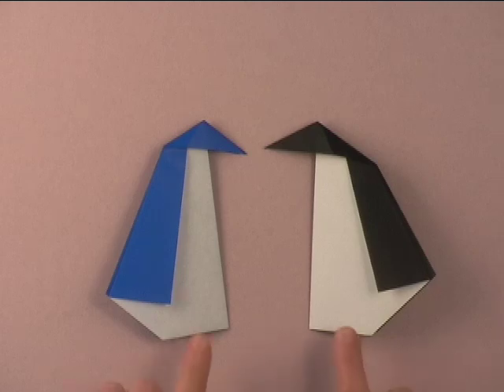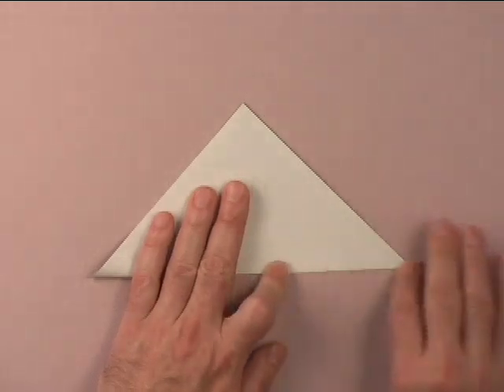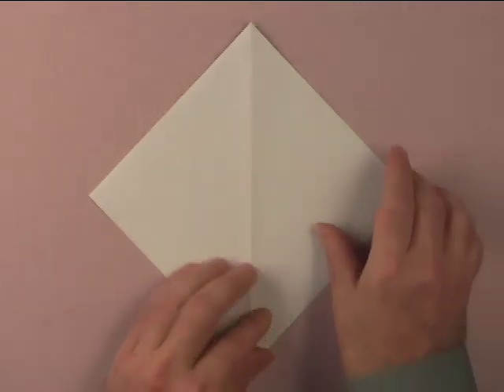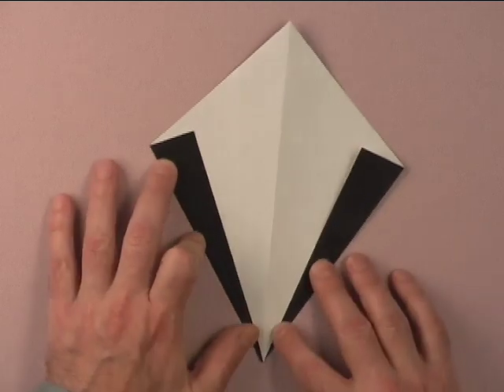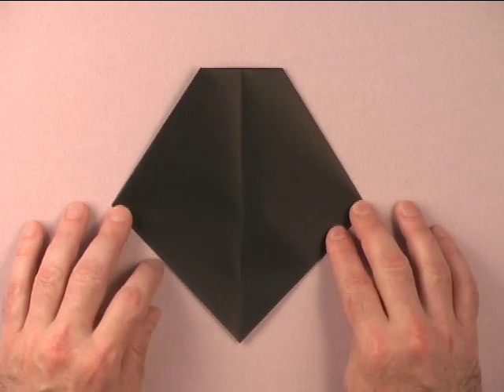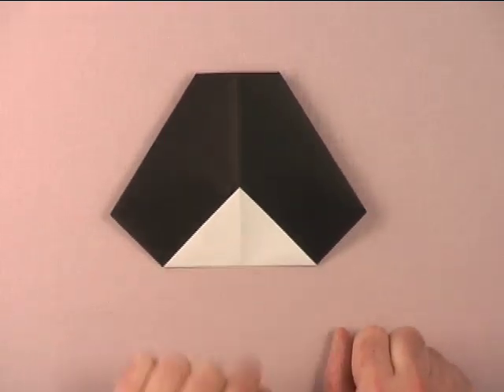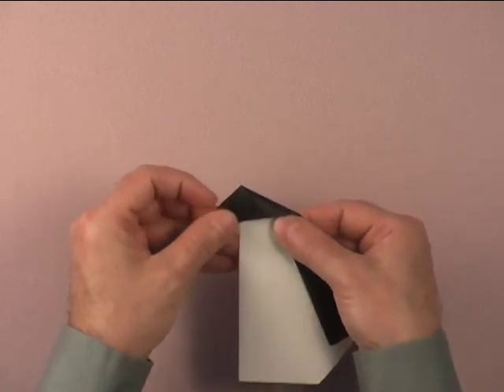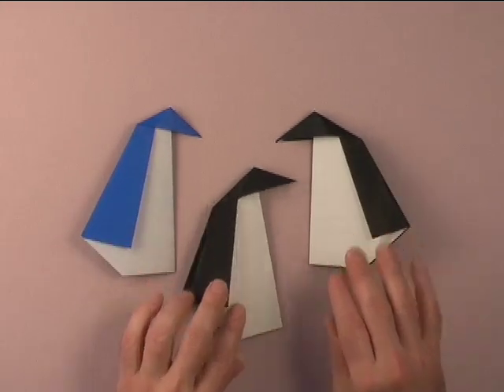Origami How To - Penguin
Michael LaFosse demonstrates how to create a penguin using the art of paper folding known more commonly as origami.

If you have completed the tutorials on PEM's playlist and are interested in learning more, visit Michael Lafosse's studio at origamido.com